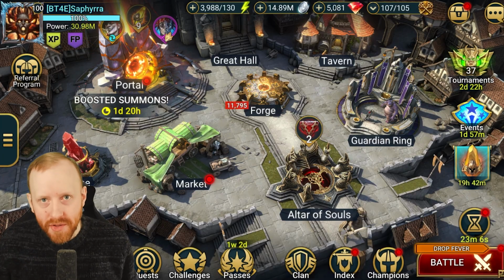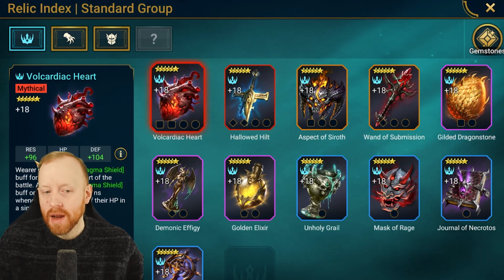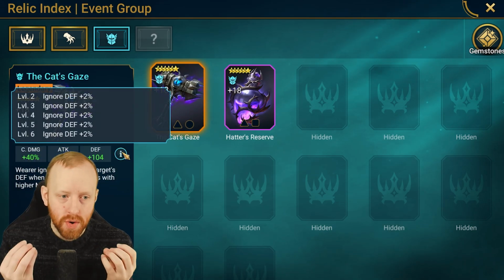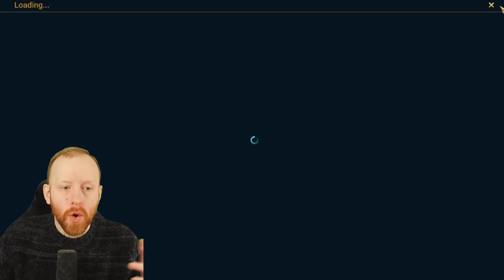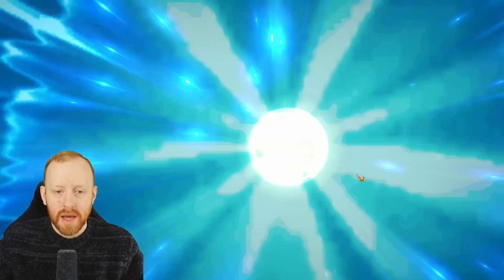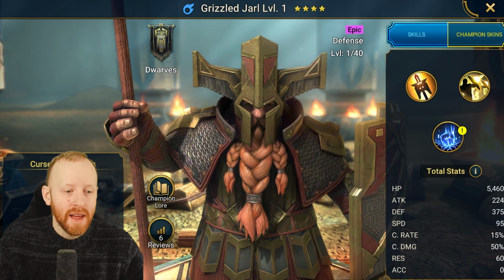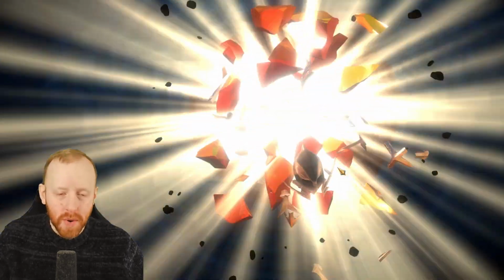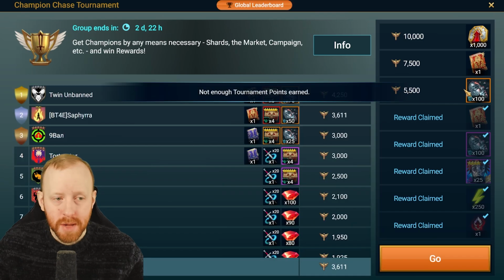NEW RELICS AND CHAMPION CRAZINESS! | Raid: Shadow Legends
Alice has arrived in Teleria with an accompanying series of events champions and new powerful relics. There is also a big summoning event for Double Sacreds taking place. In this video, I breakdown why I believe the new Legendary Relic is insane for all players to chase and we pull a few sacred shards... lets check it out...

Download Raid: Shadow Legends today using this code and receive Tayrel and Tagoar at level 12, powerful epics to boost your new account!

00:00 New Relics
07:26 Fusion Info
09:50 Summoning
16:39 Outro